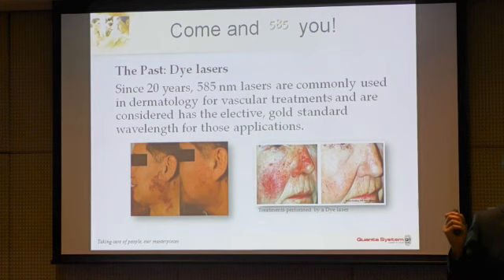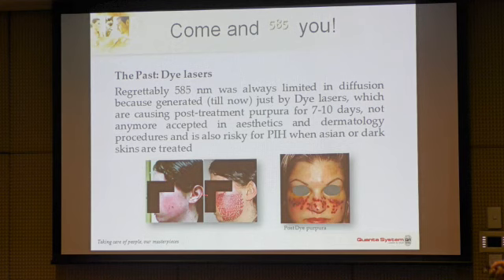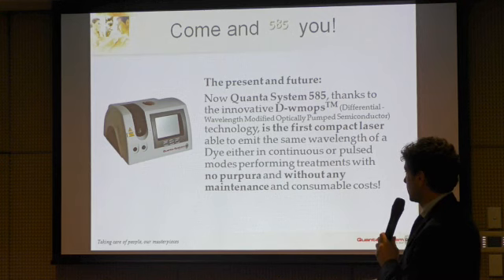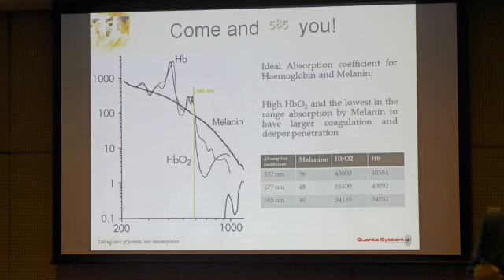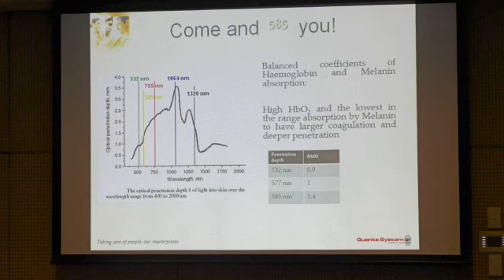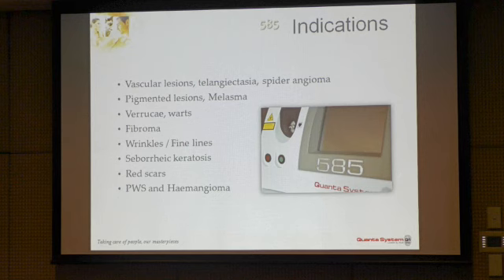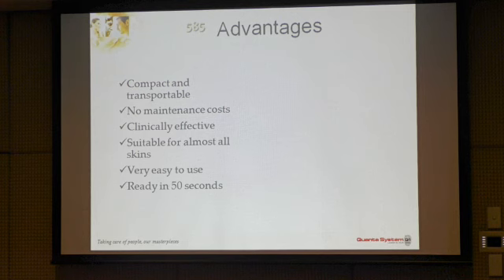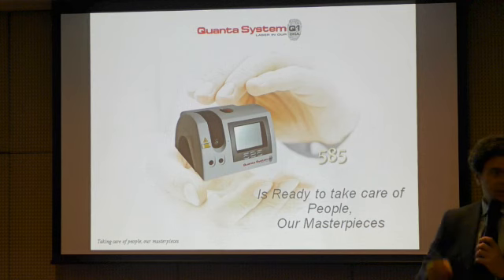Quanta 585nm Yellow Laser Lecture by Luca Cerri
The first compact laser able to emit the same wavelength of a Dye either in continuous or pulsed modes. 585 nm laser for vascular and skin treatments that ACTUALLY makes business sense. With an affordable purchase price and NO ongoing consumable costs to cut into your profits, you will see a positive ROI in no time.